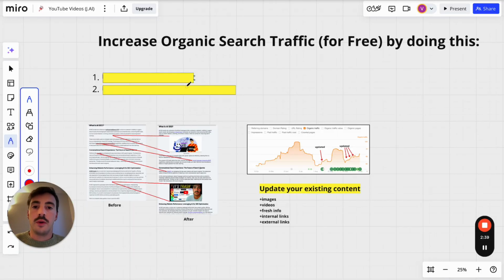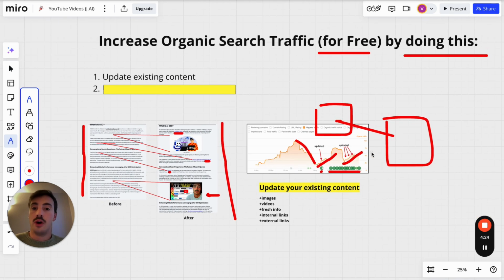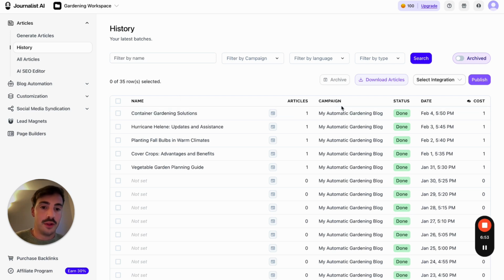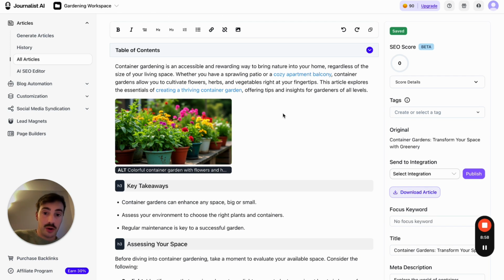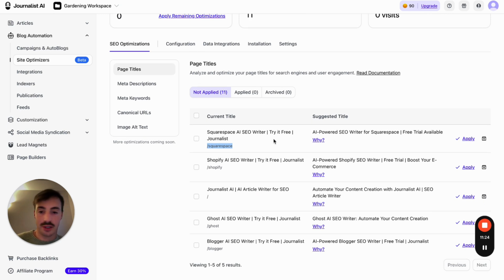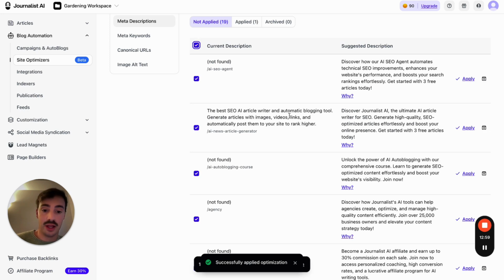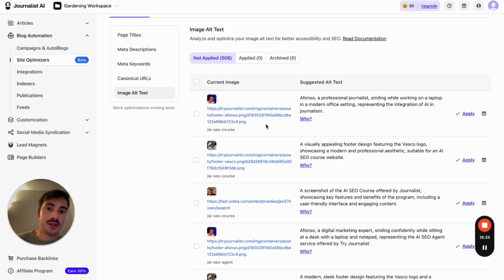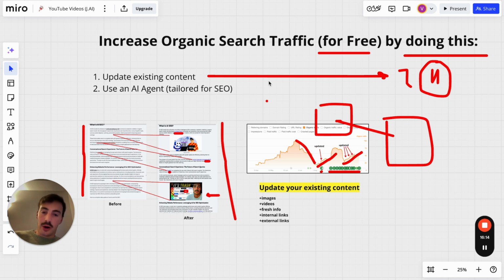Get 10x More Traffic with this Free SEO Strategy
In this video I'll show you my simple 2-step SEO strategy that can increase your organic search traffic by 10x for free if you implement it the right way.

SEO is simple, not easy. But if you follow these 2 tips you should be well on your way to increasing the amount of organic search traffic your site gets, by ranking higher in Google search results.

Timestamps:
0:00 Intro to the AI SEO strategy
0:29 Updating Existing Content
5:47 Using an AI Agent tailored for SEO
11:09 Implementing a holistic SEO strategy